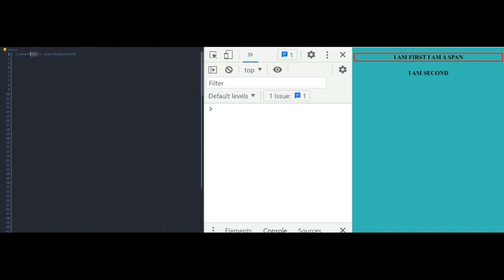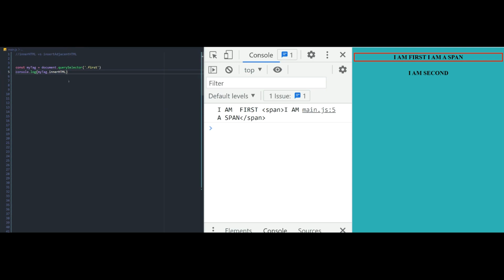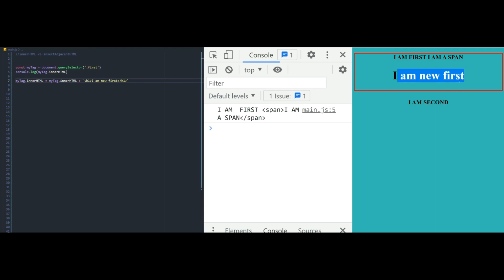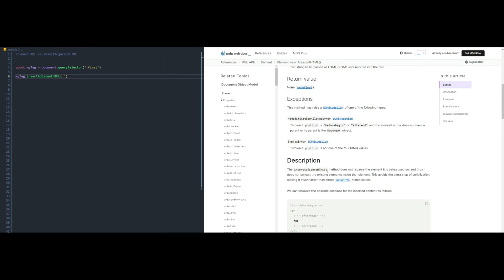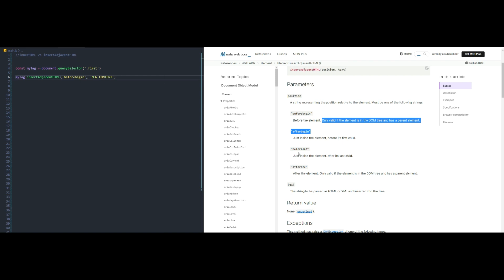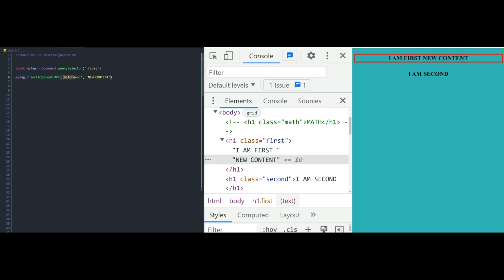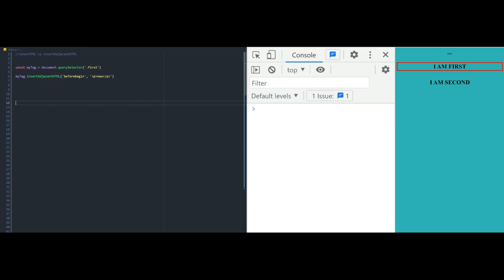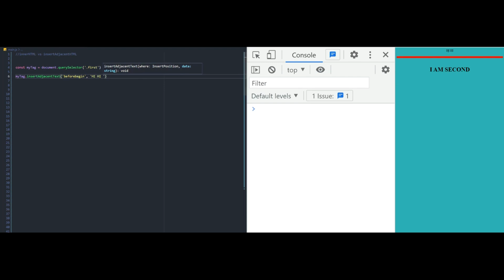[12] innerHTML vs insertAdjacentHTML